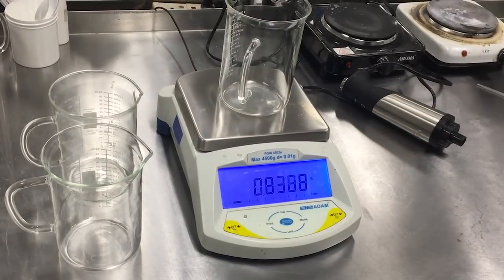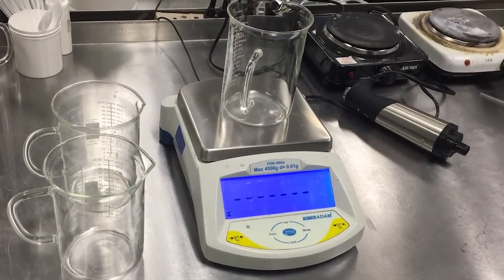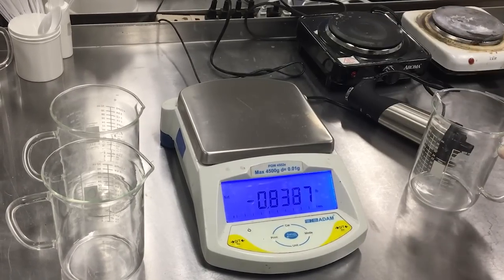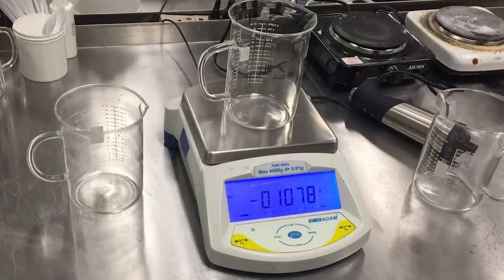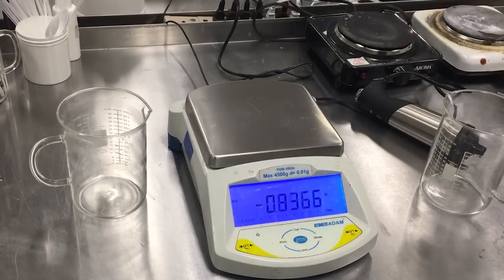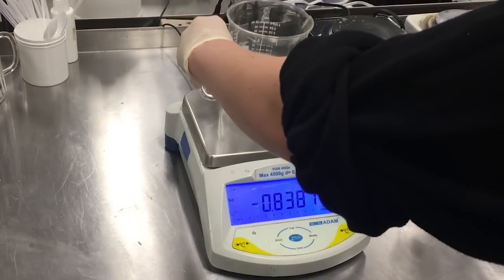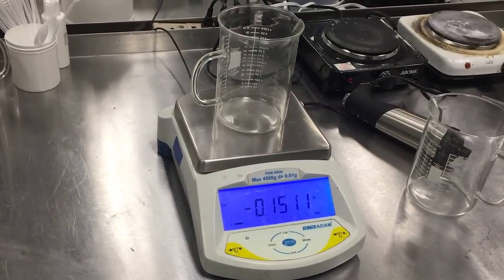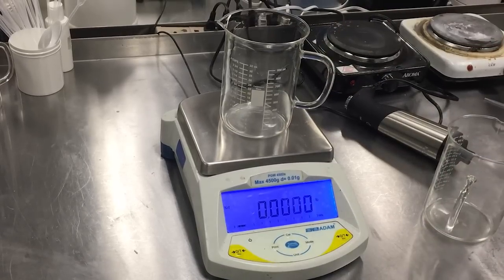Tare / Zero Your Scale - Not All Containers Weigh the Same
This week we share a Quick Tip that can make or break a recipe from batch-to-batch. Remembering to tare/zero your scale for each container you use may seem trivial, but not all containers weigh the same. Looks can be deceiving.